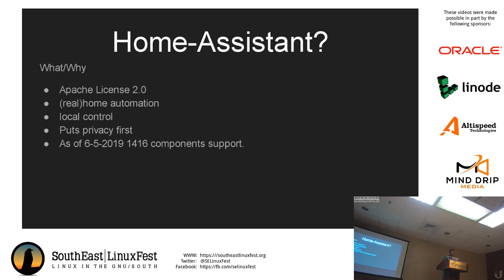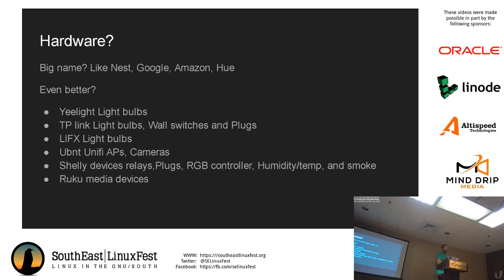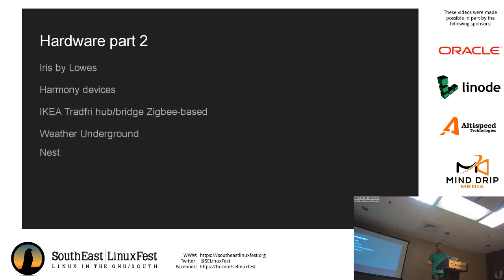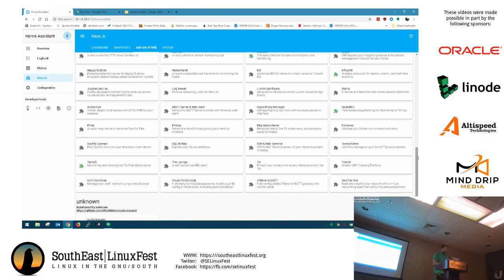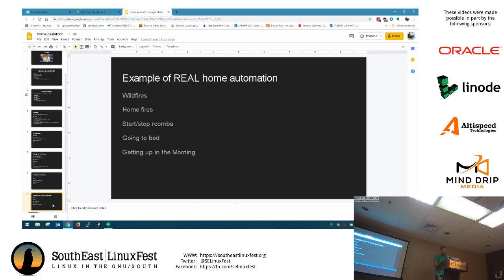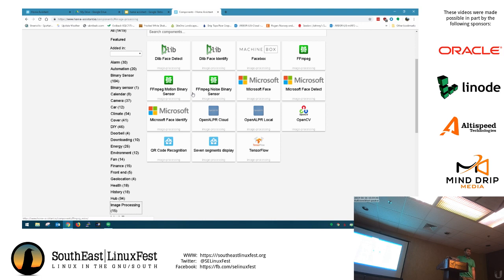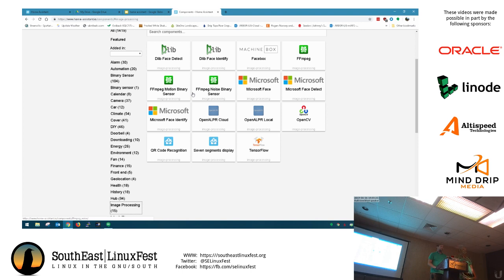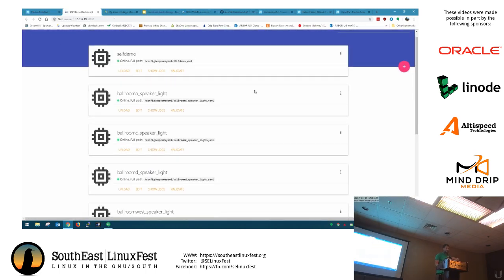Zach Underwood - Home-Assistant: The Real Open Source Home Automation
Curious about real home automation? Tired of having to interface with dozens of apps to control your home, why not use a single one? Want to mix and match hardware, use something with local control, and open source? How about building your own sensors for cheap, no soldering or coding? Then this talk is for you.  **Warning automation can be addictive**